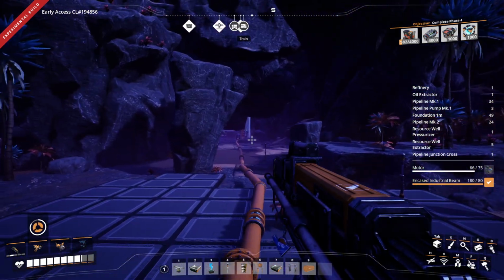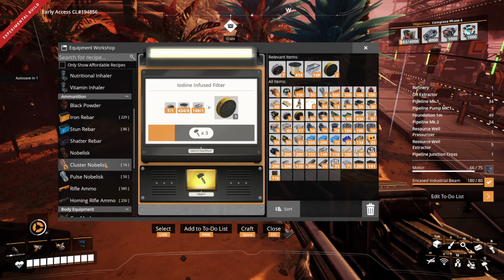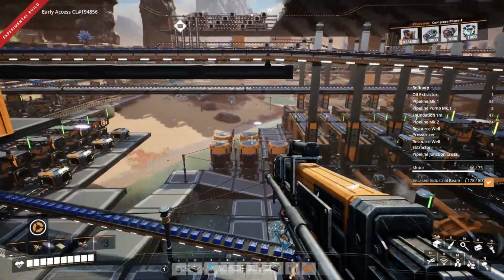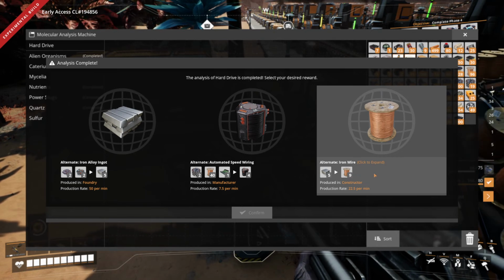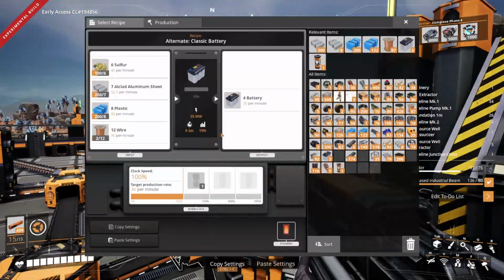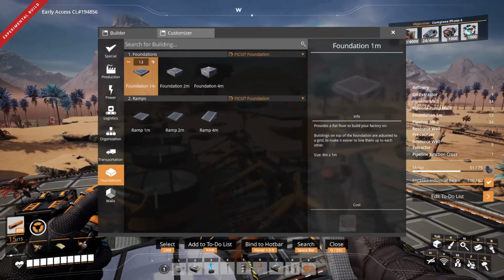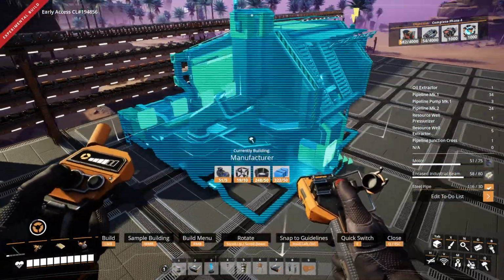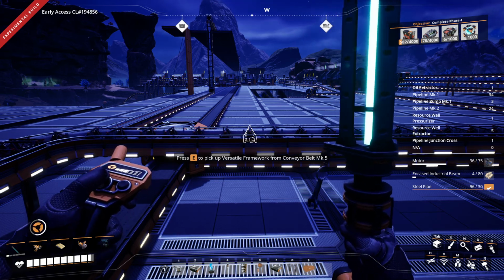Satisfactory - Lets Play - Part 82